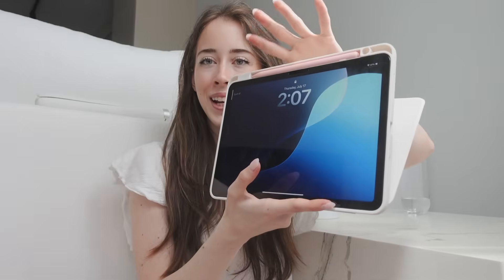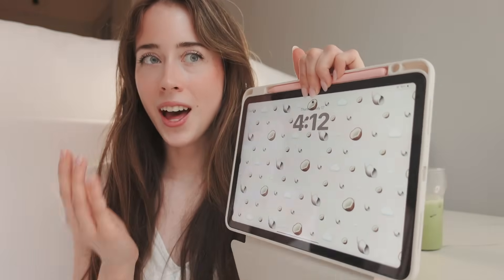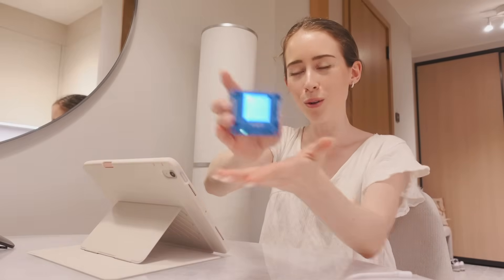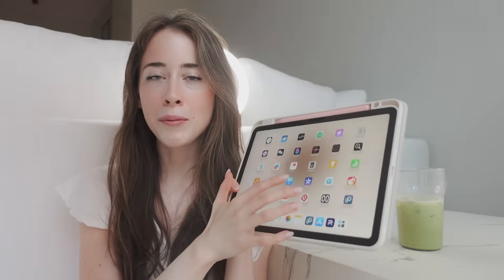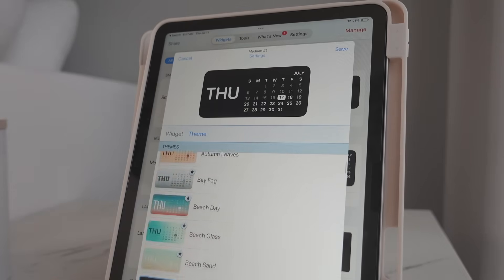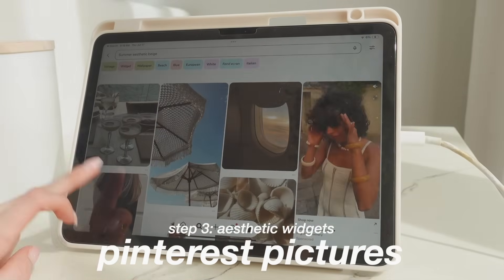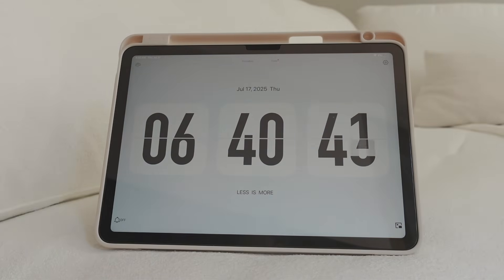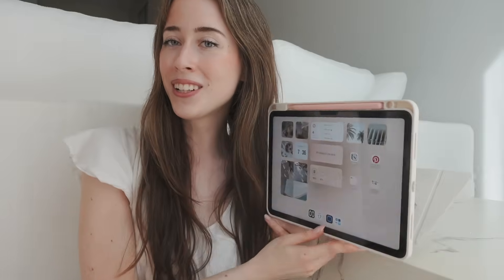How to customize your iPad! ☁️🎀 | aesthetic ipad setup, widgets, productivity tips!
🎁Event 2 (Subscription Purchases Only) - Subscription Bonus: Buy more, get more!
Buy a 3-month membership, get 1 free, activate 4 months instantly; and so on. See the product link for details!
👏You can participate in both promotions, but the discount and subscription offer cannot overlap.

Regarding AI PI-Lite, you can also use voice duplication in the background, so that your idol or favorite character can talk to you!

Easy Tutorial: How to Customize Your iPad, Where to Find Cute Widgets, and iPad Productivity Setup!

timestamps
STEP 1: IPAD CUSTOM WALLPAPER
1:51 emoji wallpaper
3:10 aura wallpaper
4:16 double wallpaper

STEP 2: IPAD PRODUCTIVITY SETUP
8:23 custom folder fonts
9:05 organizing app layout
9:27 to do list widget
10:09 battery widget
10:28 chatgpt widget
10:43 calendar widget
11:21 focus mode widget, study setup etc (for ultimate productivity)

STEP 3: AESTHETIC WIDGETS
13:51 pinterest pics
14:38 daily affirmations
15:01 aesthetic reminders widget
15:37 aesthetic clock widget + study screensaver
16:18 cute iScreen widgets
17:38 how to re-organize pages on iPad
17:50 FINAL RESULT